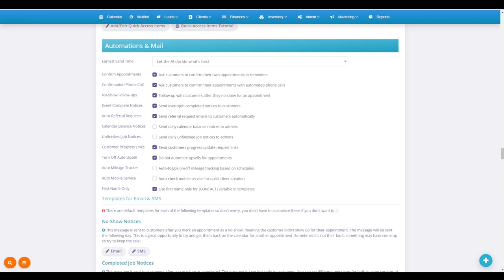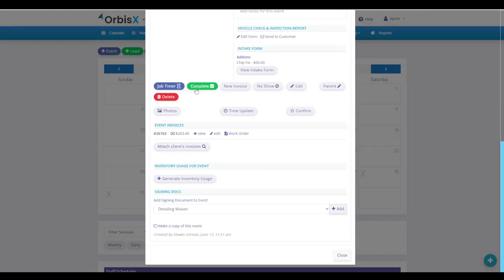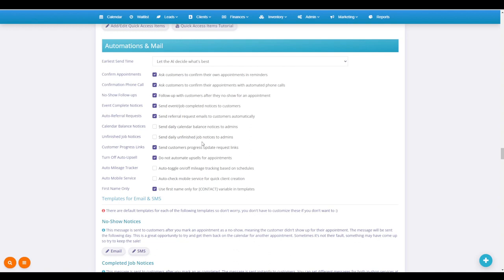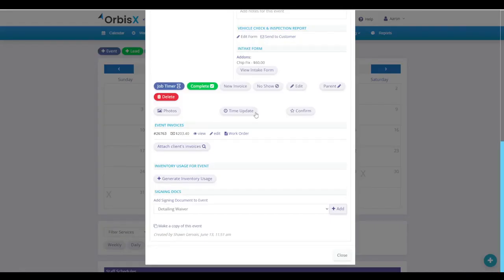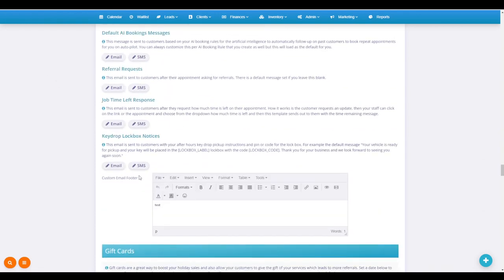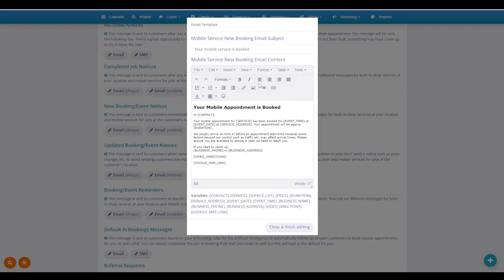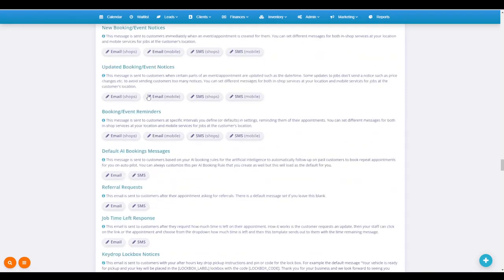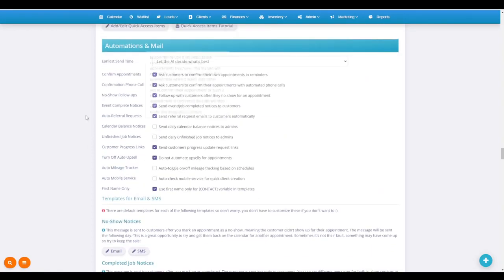OrbisX Automations & Mail Settings